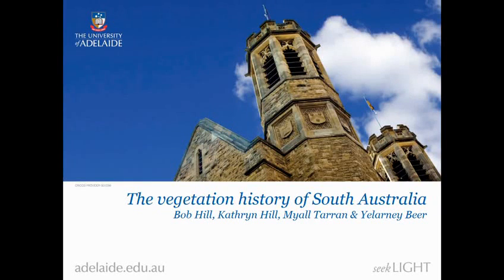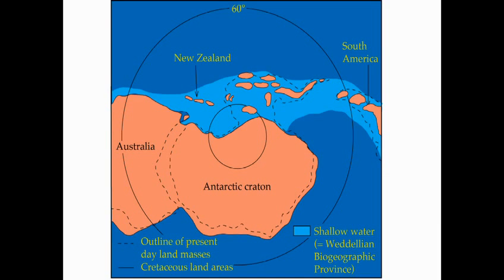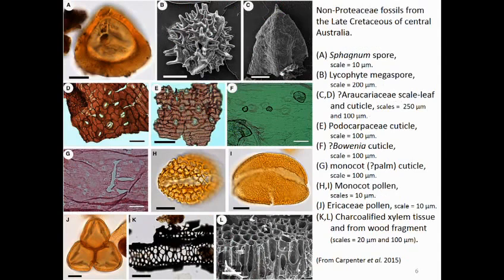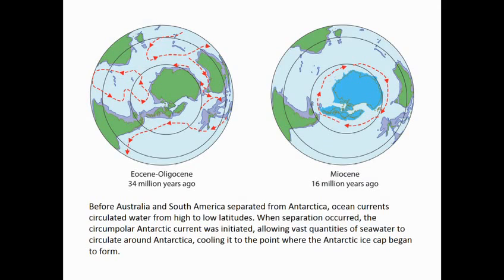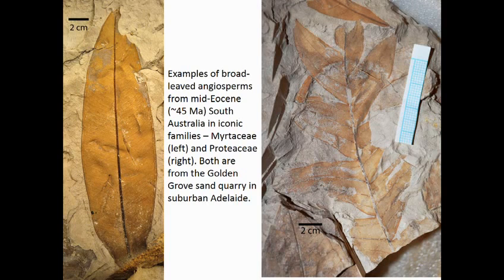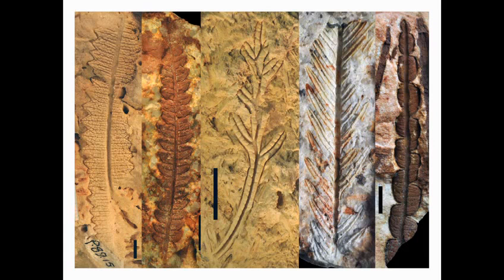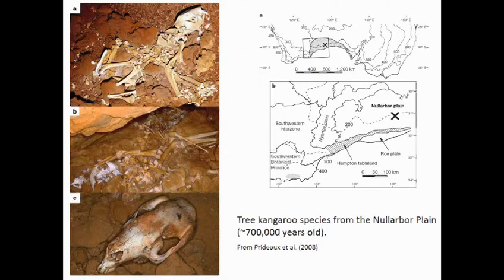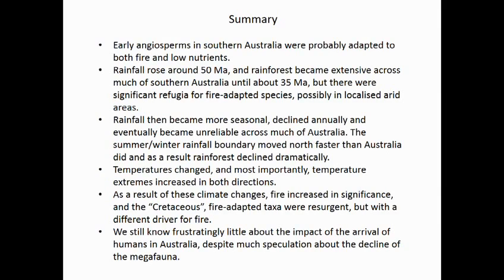The vegetation history of South Australia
Day 2 Session 4 1130 Bob Hill
14 April 2016 - Mawson Theatre